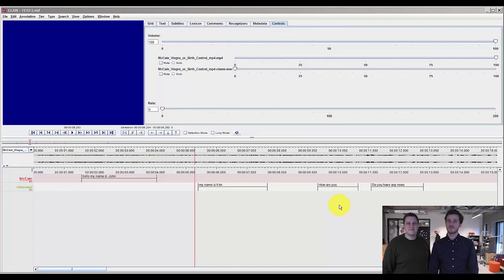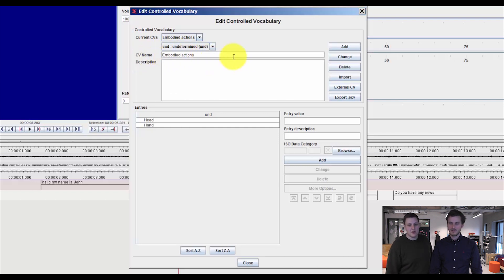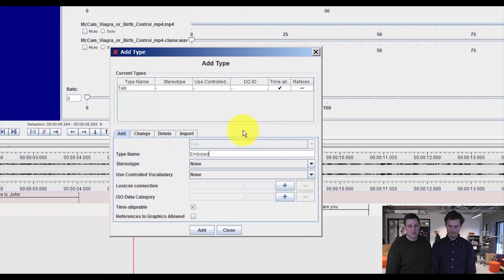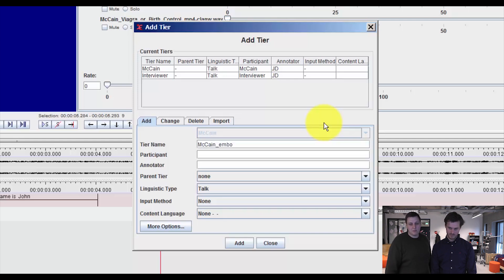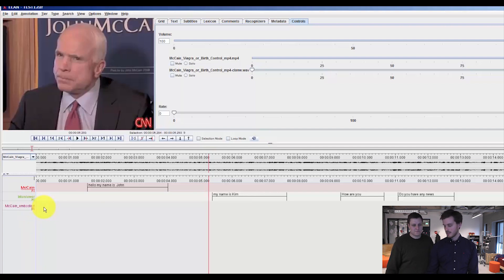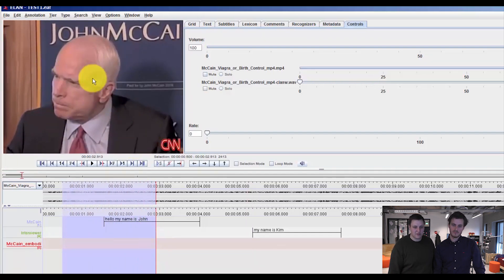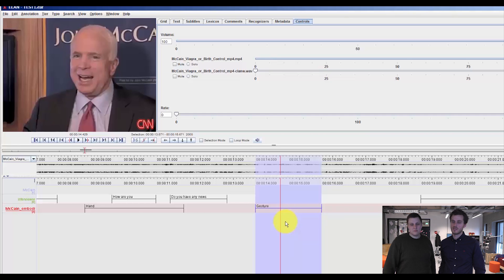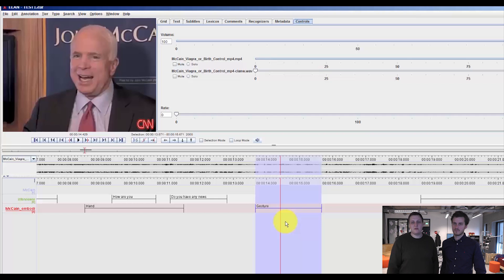ELAN 5/7 - Coding using controlled vocabularies - VILA VIDEO TUTORIALS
In this video we introduced how you can use controlled vocabularies to code your video footage in ELAN.